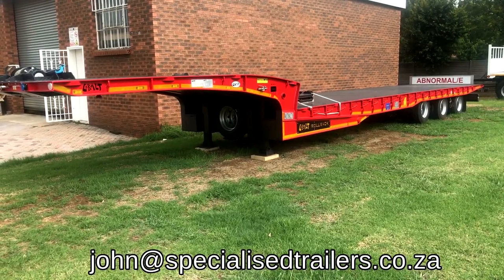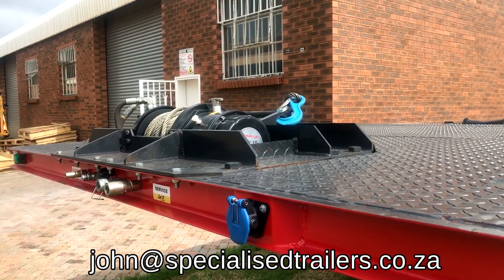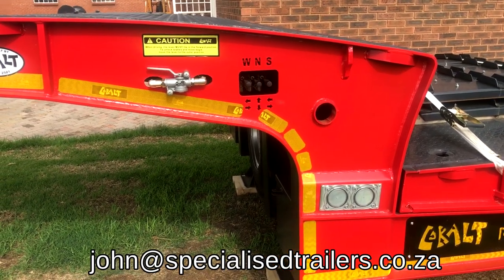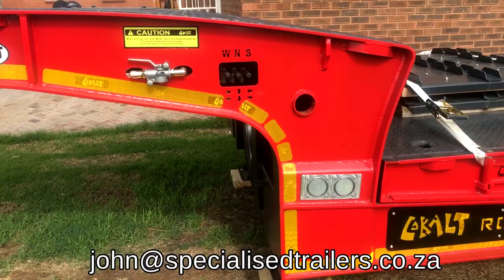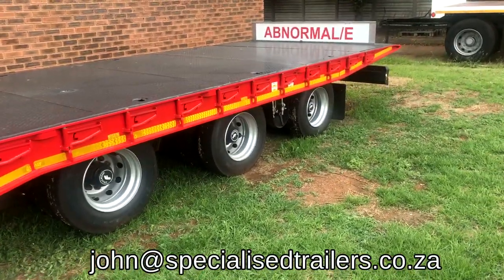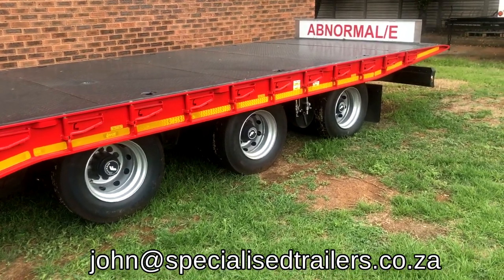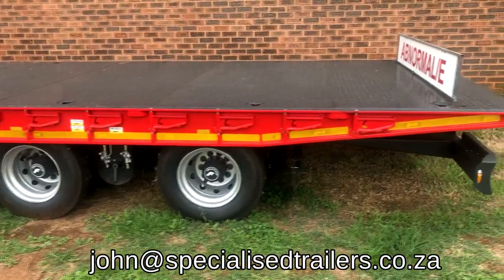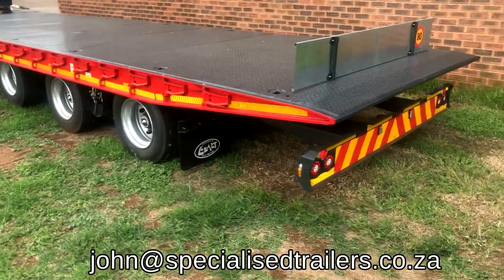Cobalt Rollback Trailer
A detailed walk through of the Cobalt Rollback, or "travelling axle" trailer.